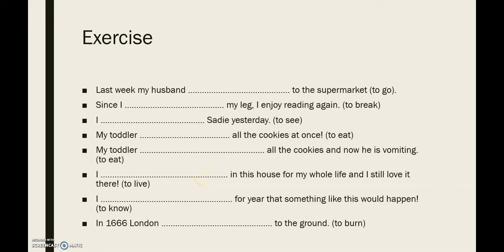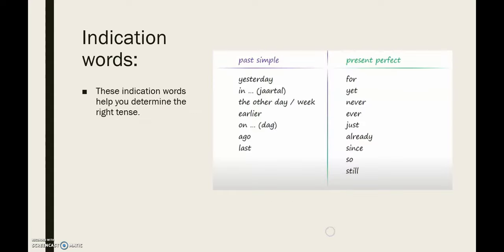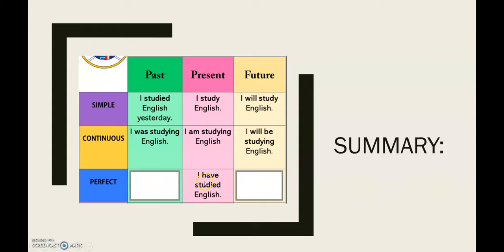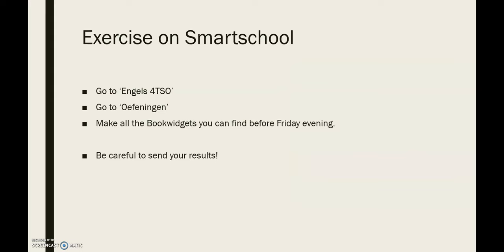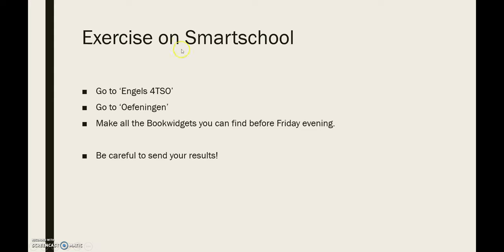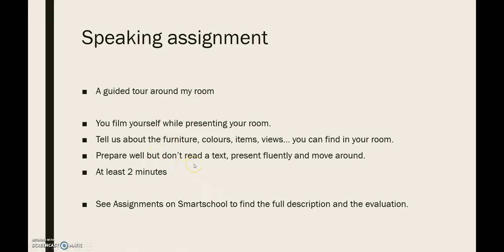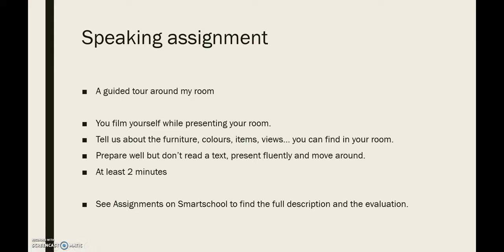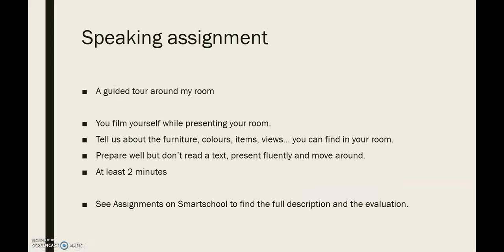Engels 4TSO: tweede instructievideo bij de present perfect simple tense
Tweede instructievideo bij de present perfect simple tense. Bedoeld voor 4STa, 4STb en 4TW